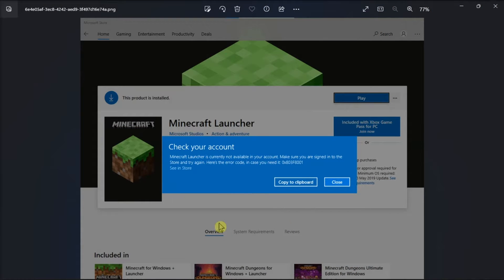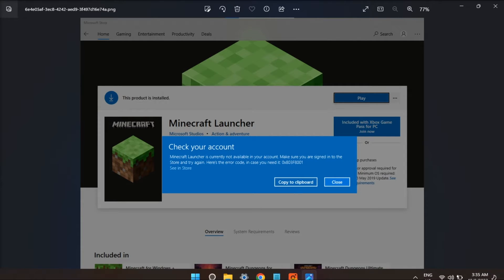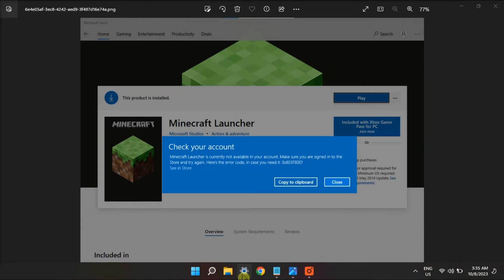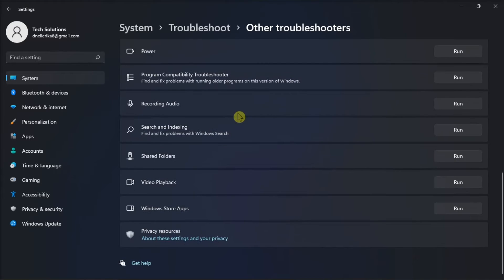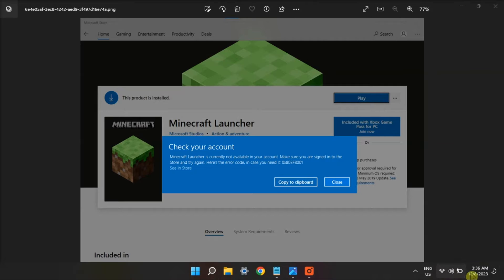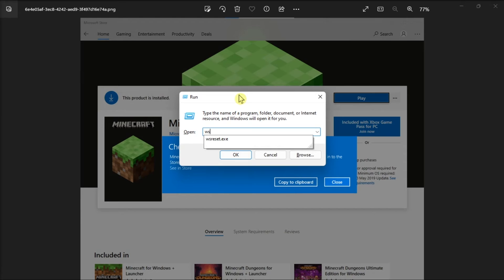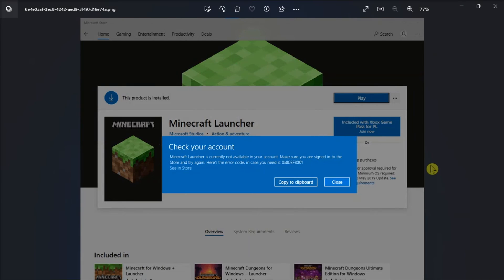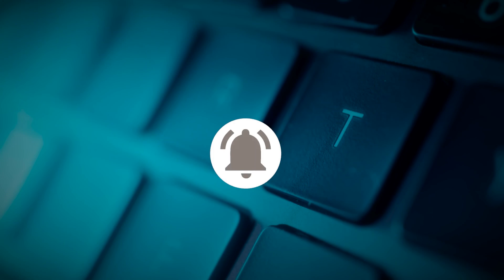How to FIX: Minecraft Launcher Error 0x803f8001 in Windows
The Minecraft Launcher error 0x803f8001 commonly arises when users try to launch or install it from the Microsoft Store.

Multiple factors may contribute to this, including problems with your Microsoft Store account, not being signed in with the correct Minecraft license account, issues with Microsoft Store cache, launcher installation, or potential corruption in the Microsoft Store itself. Additionally, a failure to update your operating system for an extended period can lead to this problem.

If this error is hindering your game, here are some solutions you can explore.